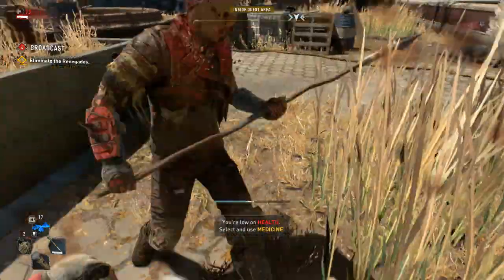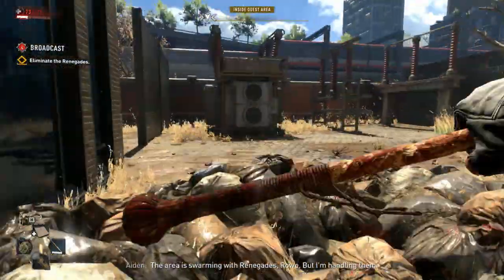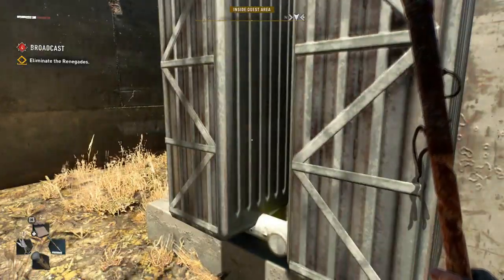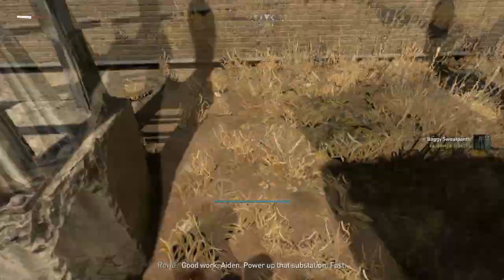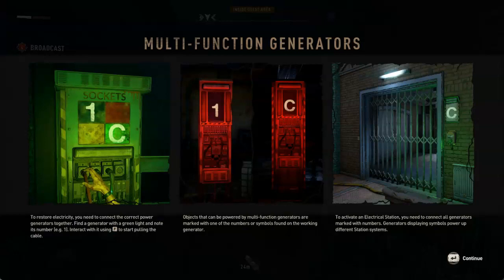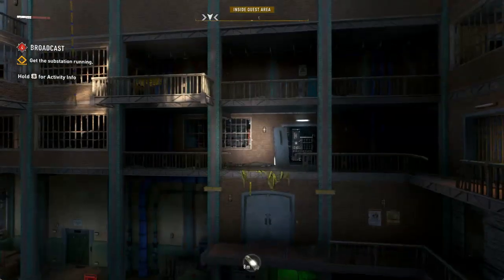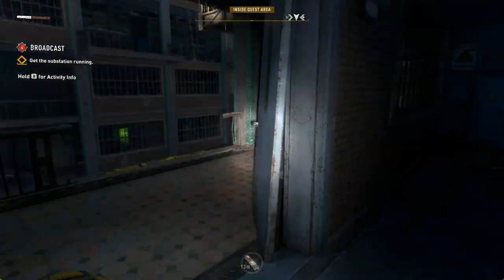Dying light 2 part 53: trying to get the substations running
Hello 99 army, and welcome back to another dying light 2 video. Today, I try to get the substations running inside the electrical substation.